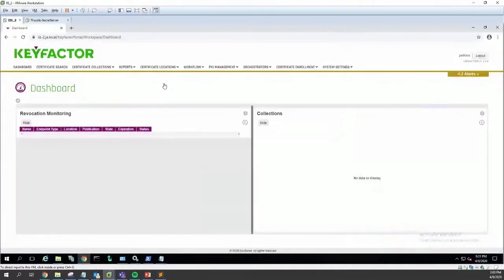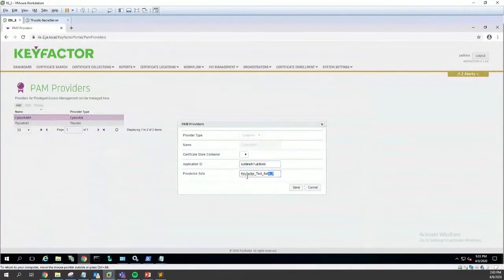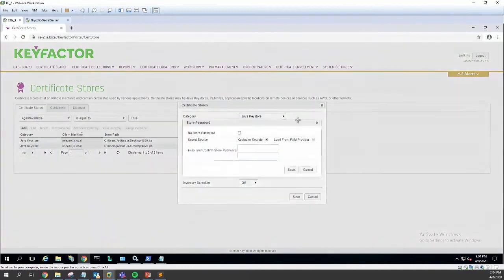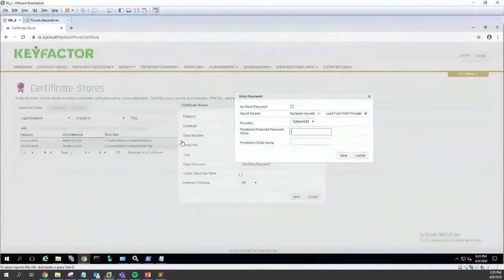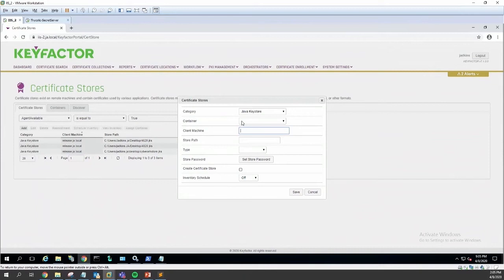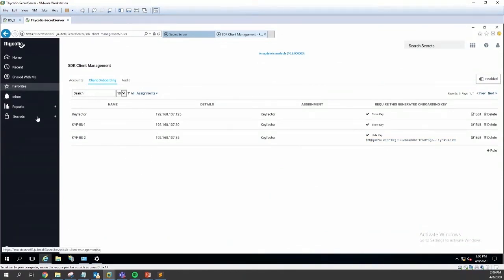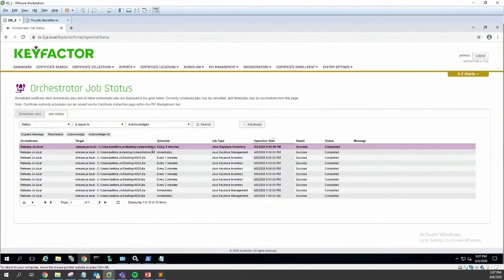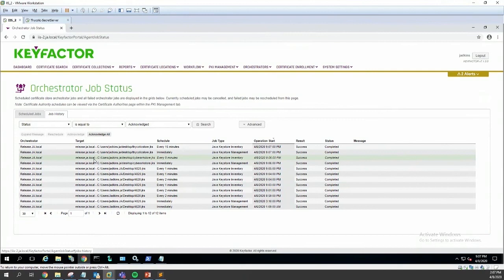How to Securely Automate PKI with Privileged Access Management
To perform routine certificate renewal, replacement, and key rotation operations, IT and application teams need privileged access to credentials for application servers, ADC/load balancers, machines and containers.

The problem is that many enterprises now require tight controls over these credentials to protect them against misuse or compromise, which creates challenges for key and certificate automation.

Join Keyfactor Senior Software Engineer, Jake Adkins for a discussion and live demo of how Keyfactor enables full visibility and automation for keys and certificates by unlocking access to privileged account credentials held by PAM providers like CyberArk and Thycotic.